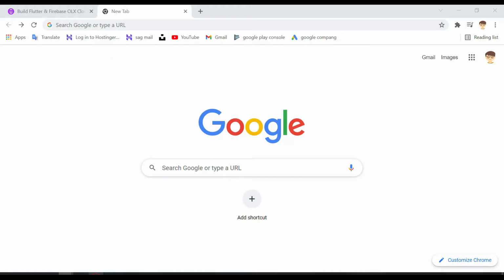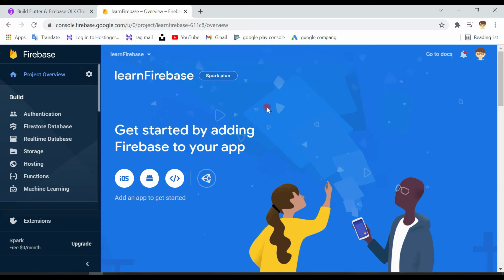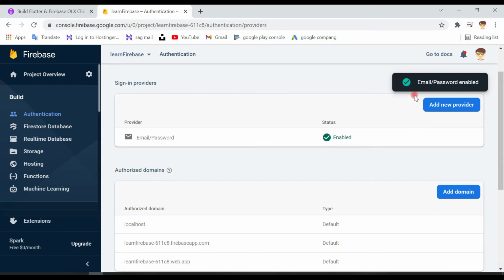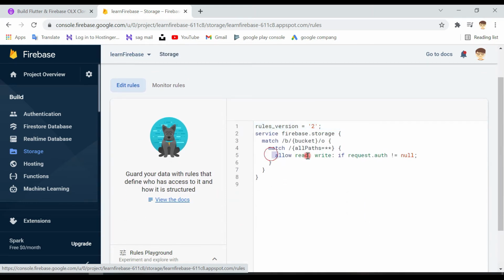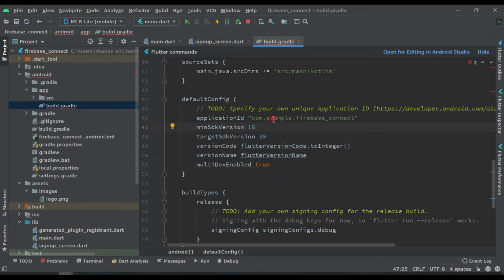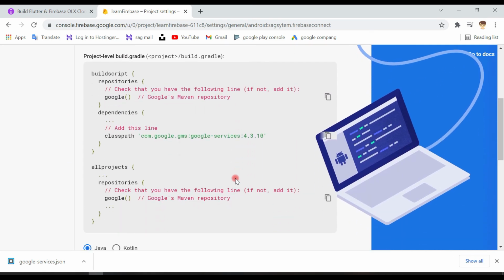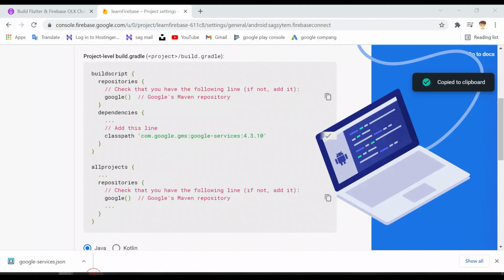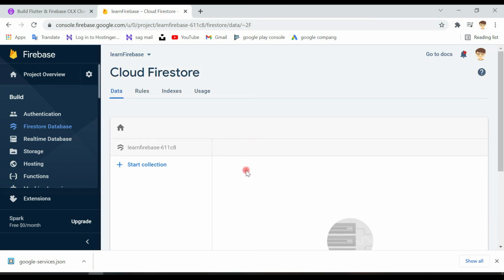#5 Firebase flutter connecting to firebase data base using latest 2021 with null safety flutter 2.5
hey guys in this video we are connecting this app to firebase we are using flutter latest 2.5 2021with null safety this is mini course for firebase connecting subscribe us for more videos,
flutter 2.5
flutter android applications